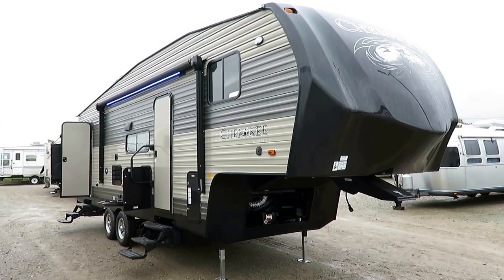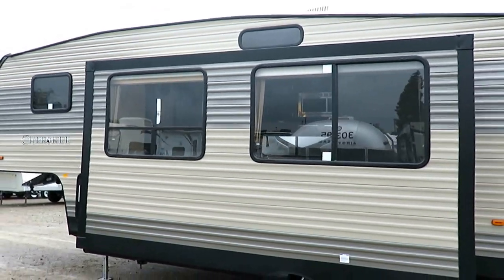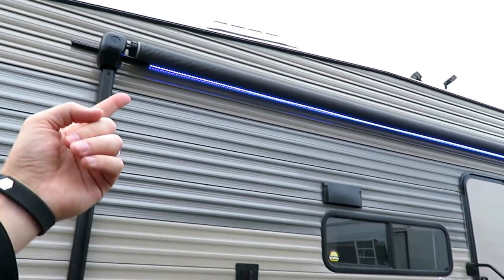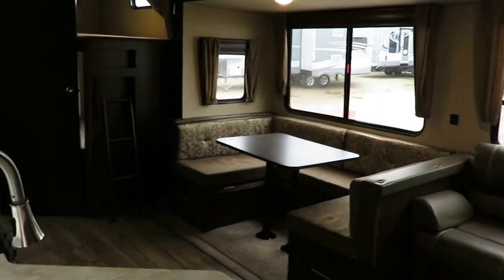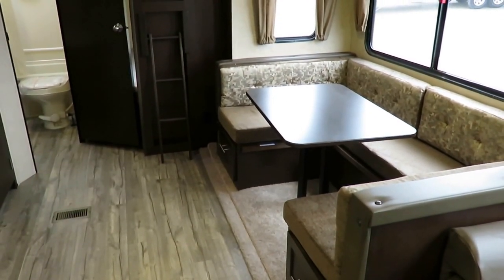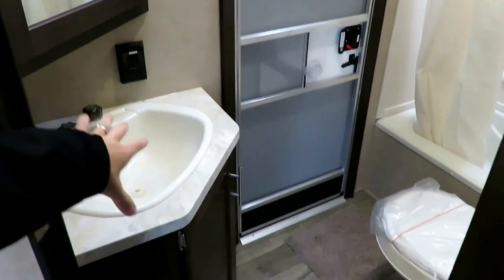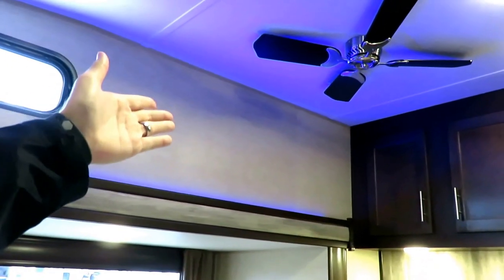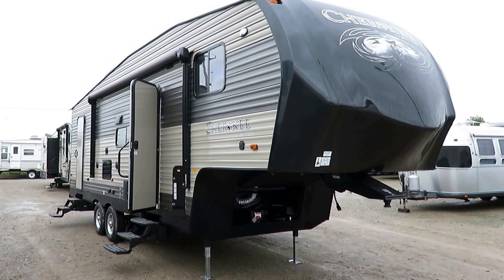(Sold) HaylettRV.com - 2017 Cherokee 265B Bunkhouse Bath Entry Fifth Wheel by Forest River RV